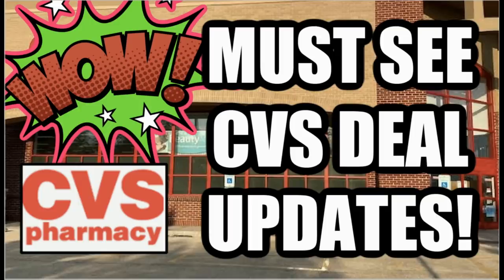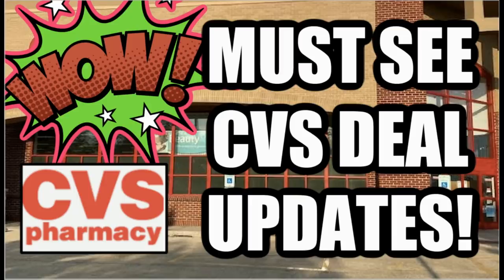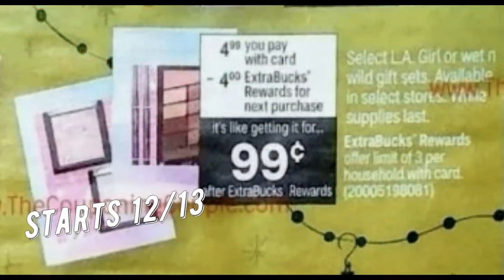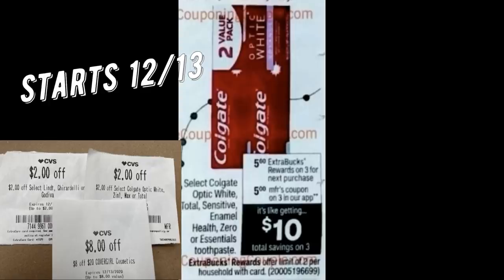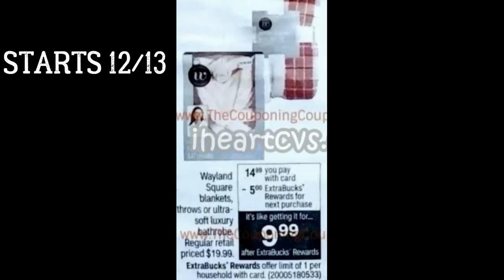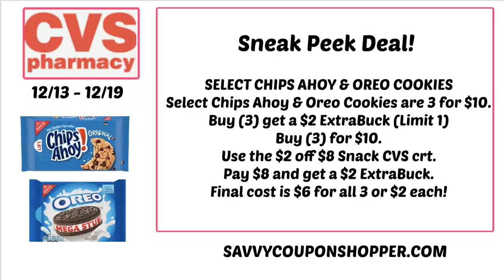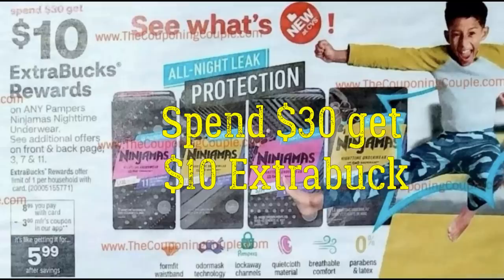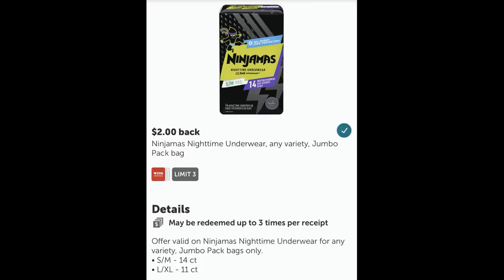CVS MUST SEE UPDATES | GRAB DIAPERS & HAIR CARE FOR 40¢! 🔥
Thanks to The CouponingCouple for the ad pics!

Love & hugs. Luellen ❤️💜💛💚💙

Write to me...I would love to hear from you:

Please write to me at:

1147 Brook Forest Avenue #23